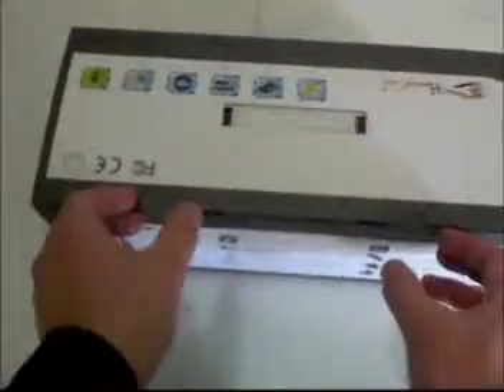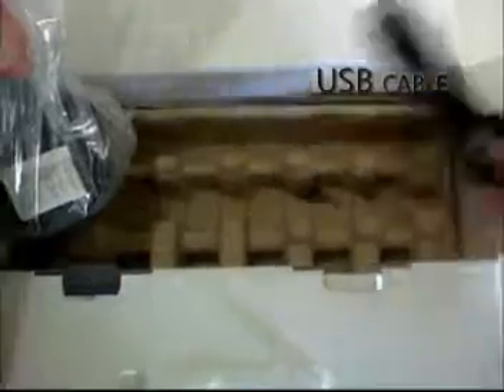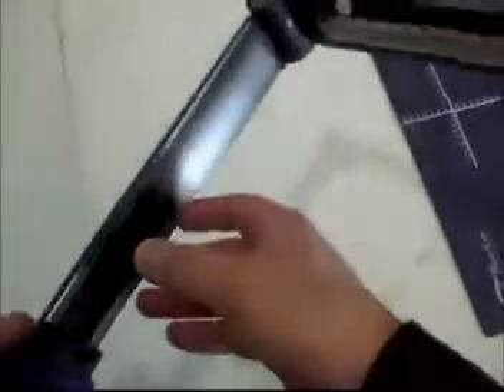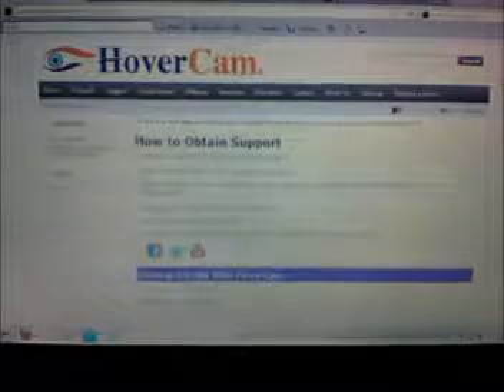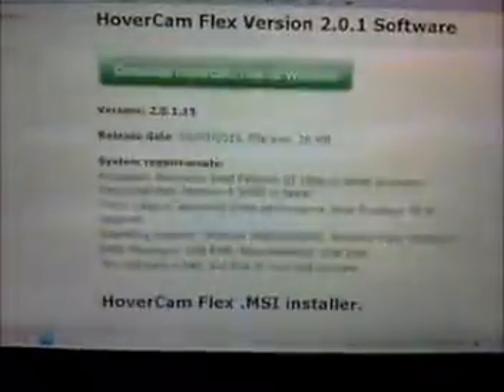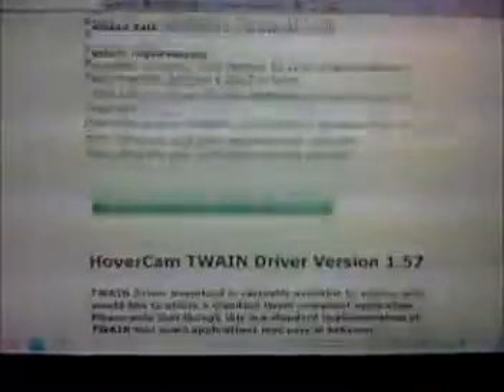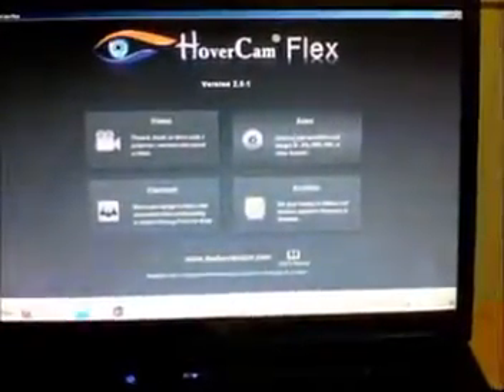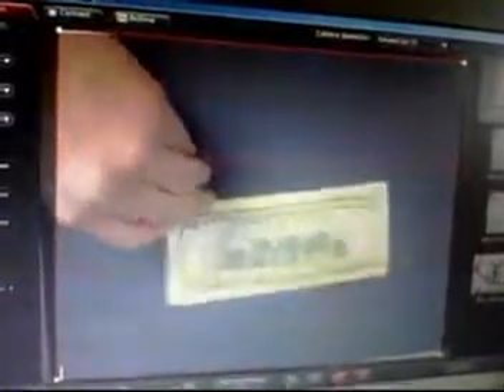Hovercam T3 High Resolution Document Camera Installation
Complete hardware, software installation of Hovercam T3 high resolution document camera. Instant scan of any document, even 3D object and convert to pdf